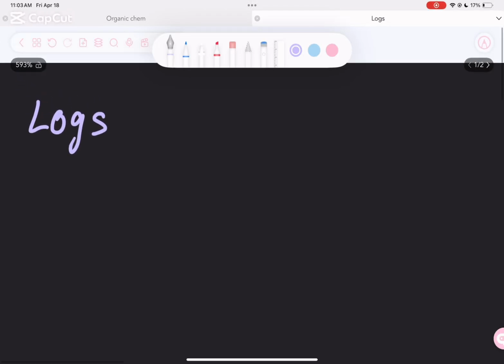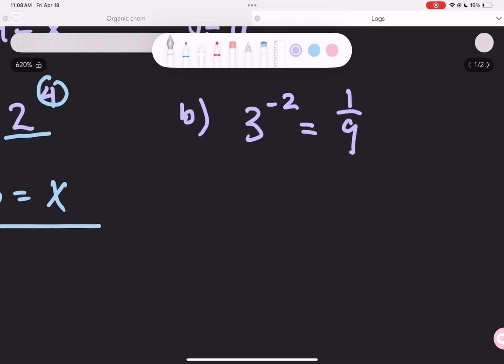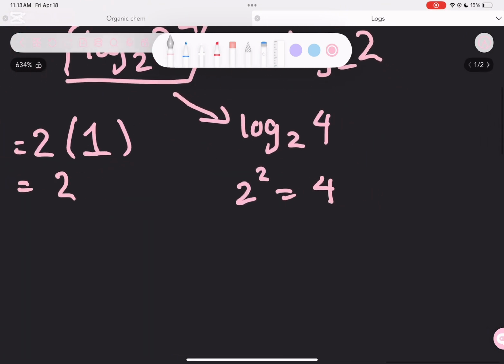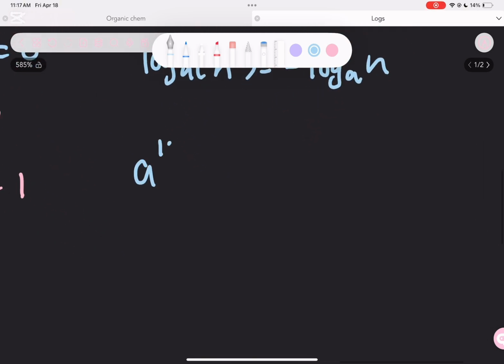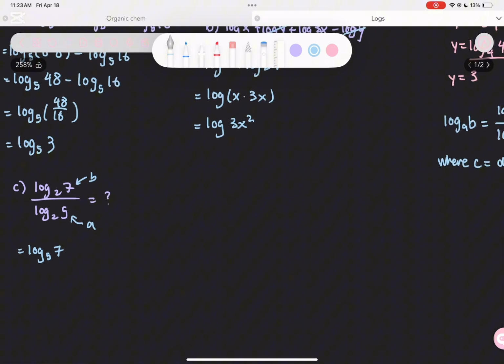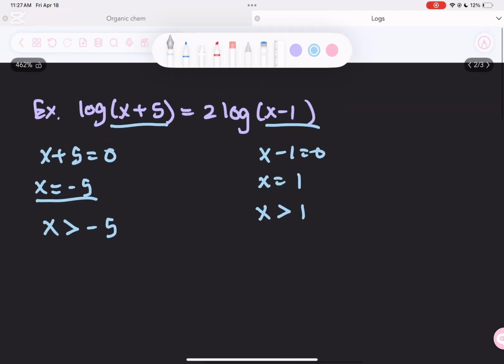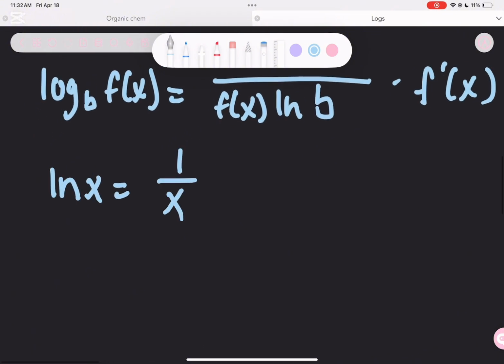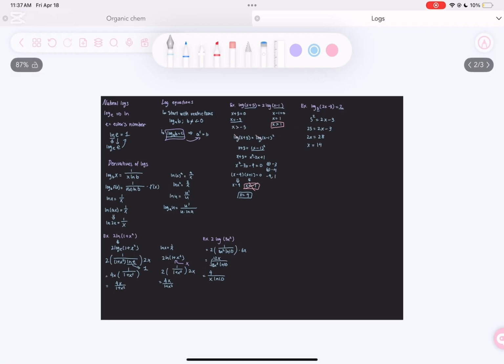Logarithms! Rules, solving equations, derivatives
Get off of my ln